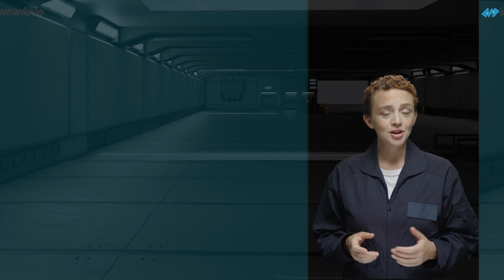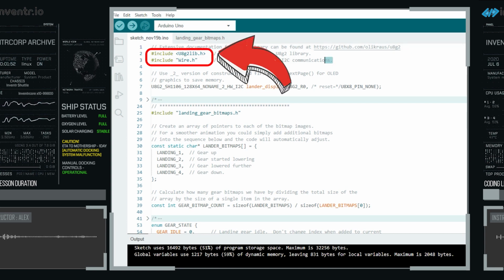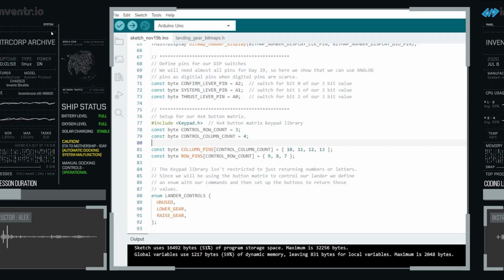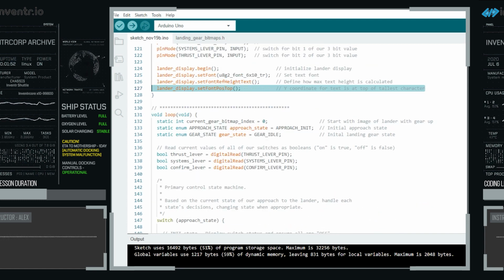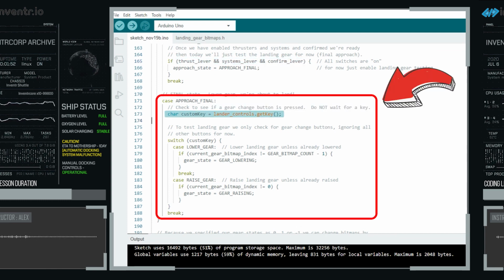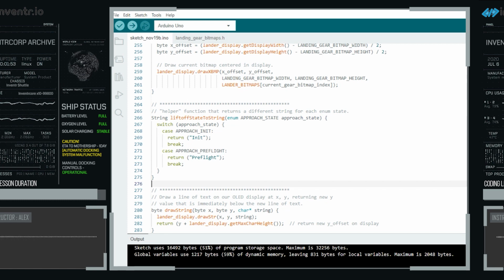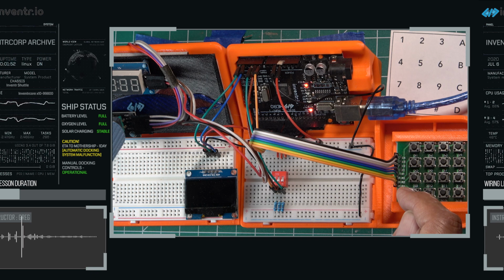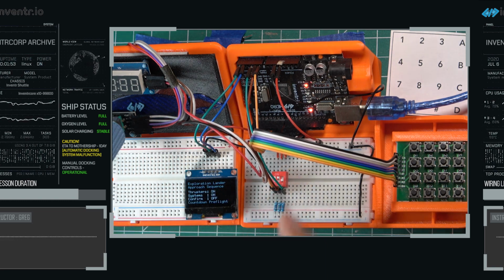[Day 28] Adventure Kit: 30 Days Lost in Space